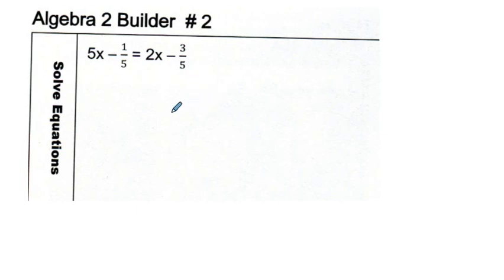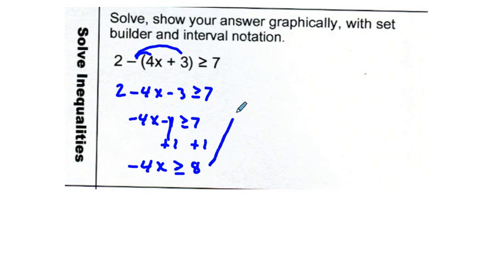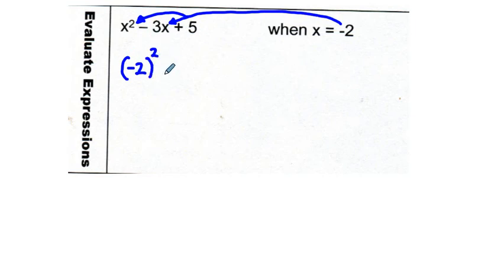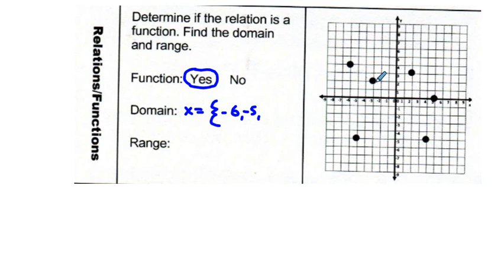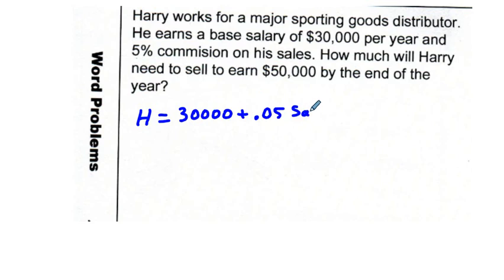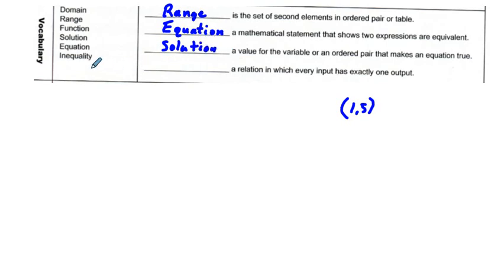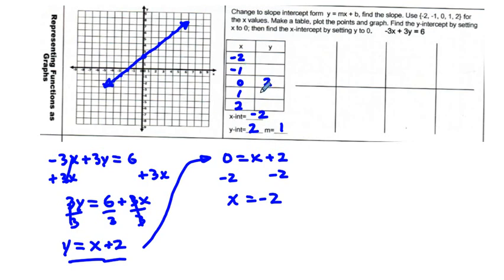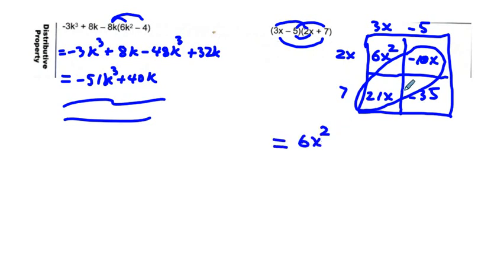Algebra 2 Builder Number 2, Equations, Inequalities, Graphs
This video lesson shows a mix of Algebra problems including equations, inequalities, vocabulary, functions, graphing, and using the distributive property.